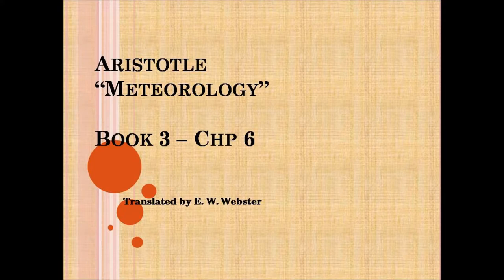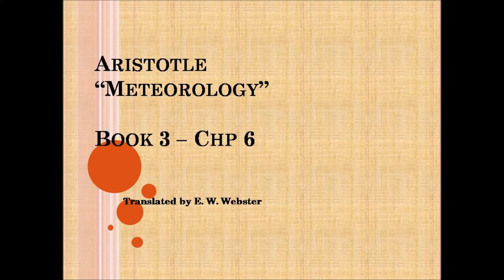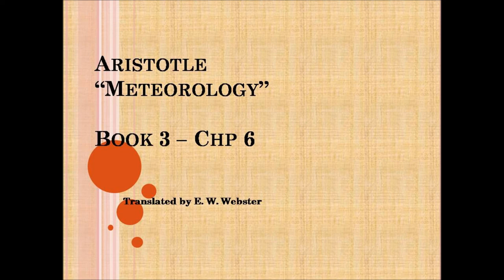Aristotle - Meteorology - Bk 3 Ch 6 - END OF BOOK III - read by John V. Karavitis